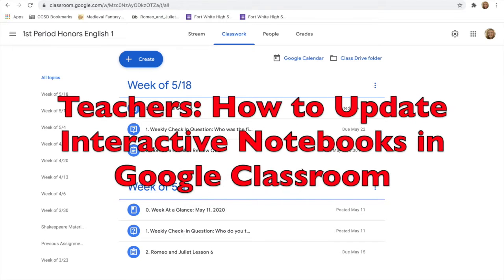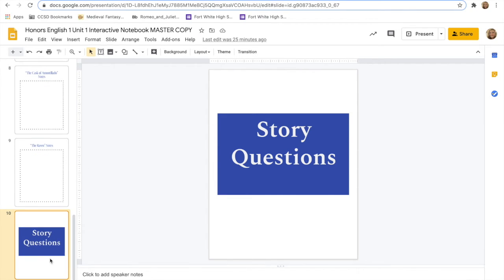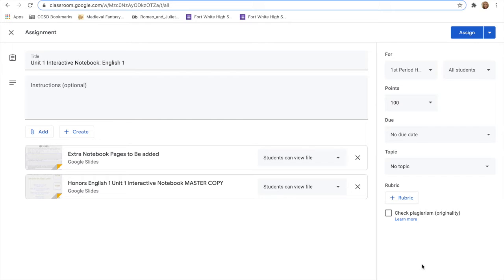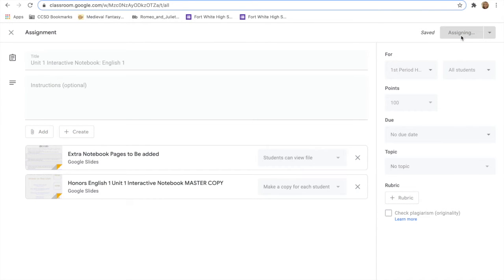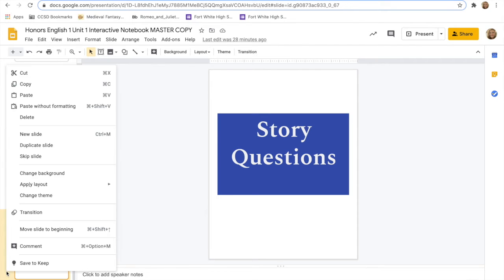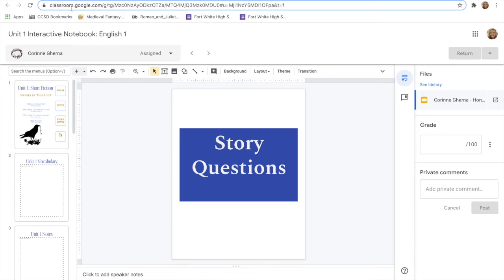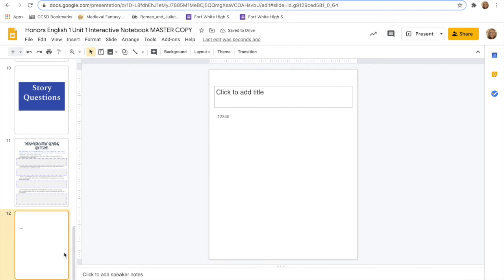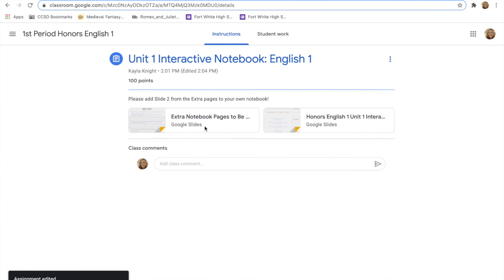How to Update Interactive Notebooks: TEACHERS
This is for teachers on how to update interactive notebooks.